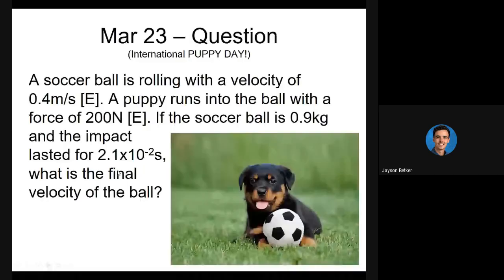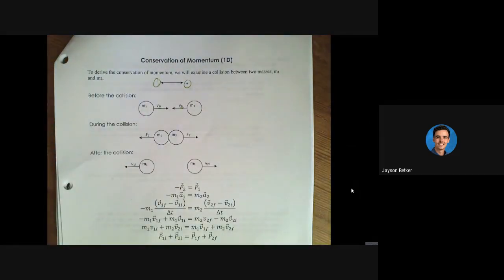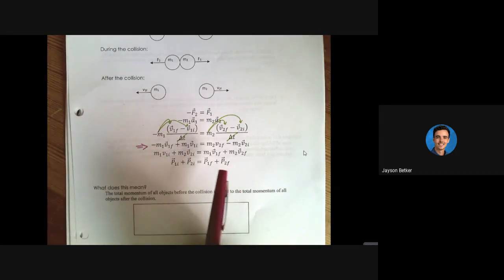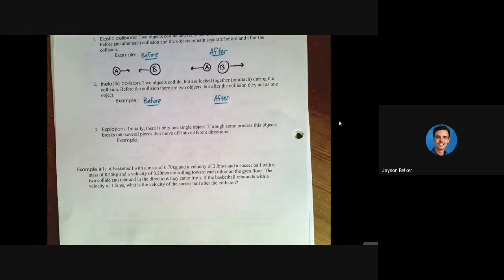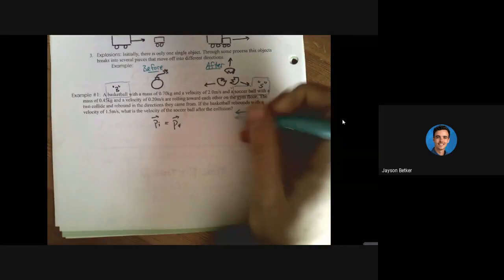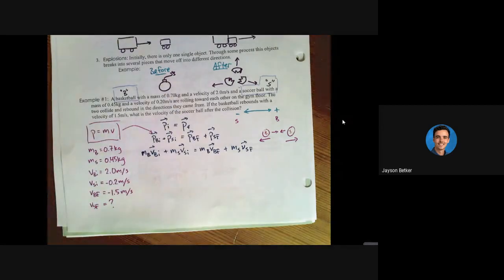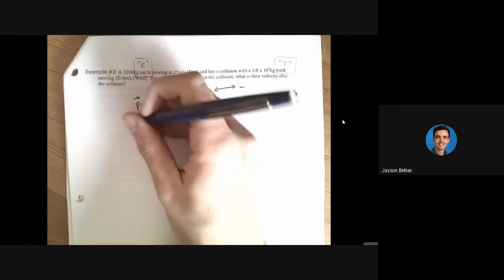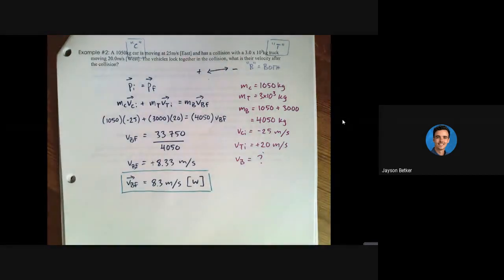Conservation of Momentum 1D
In this lesson we discuss the 3 ways in which momentum is conserved in 1 dimensional collisions!